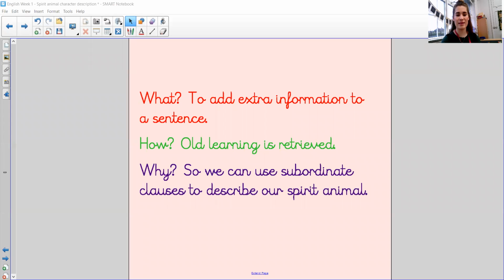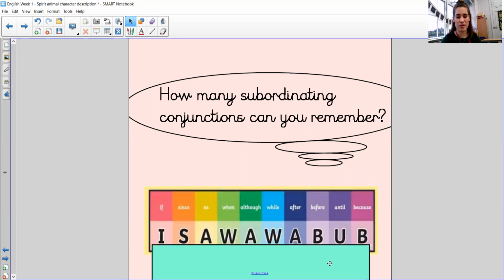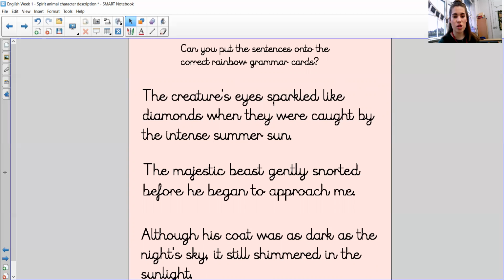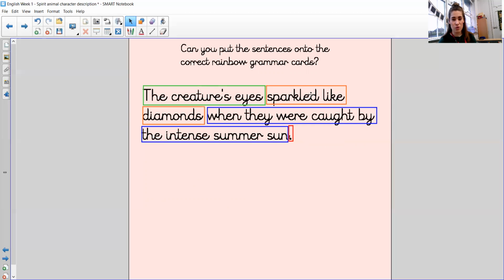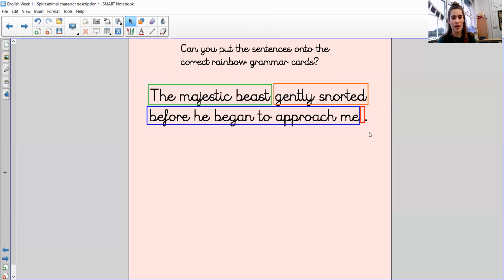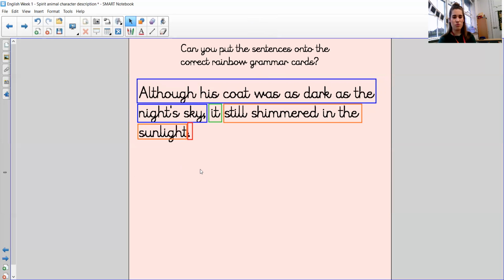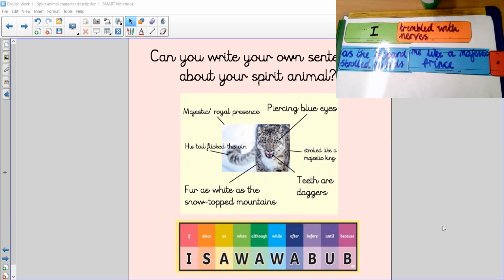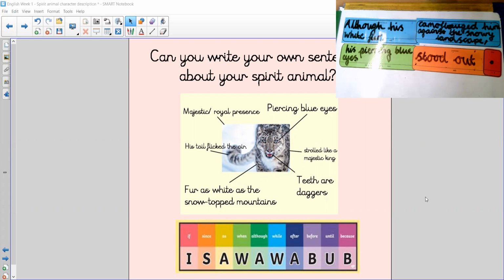Wednesday 13th January - English